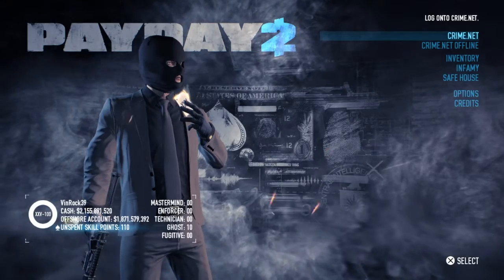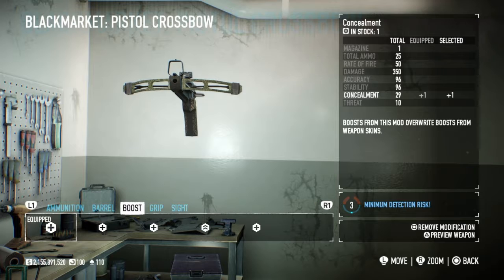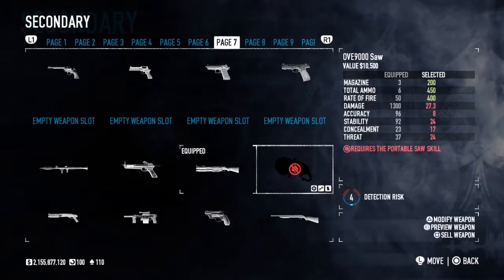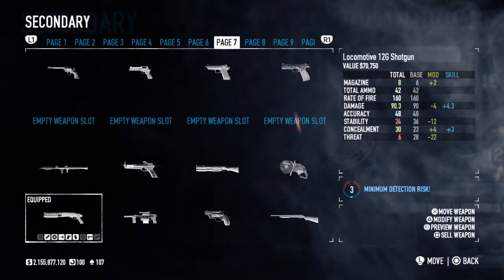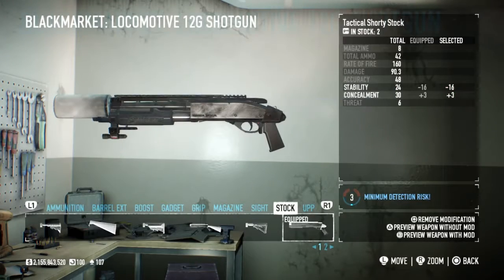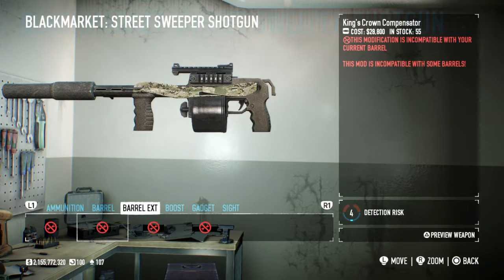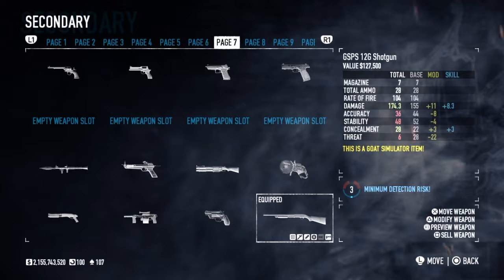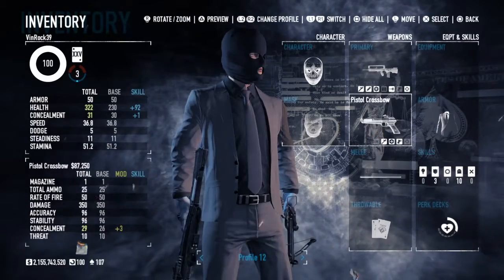Payday 2 on PlayStation - Special / Shotgun Mods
Using a CAR-4 at 32 and a Clarion rifle at 30. Not too much to say about the special weapons other than...Hmmm.  The shotguns had no real issues with staying at or near the minimum detection risk.